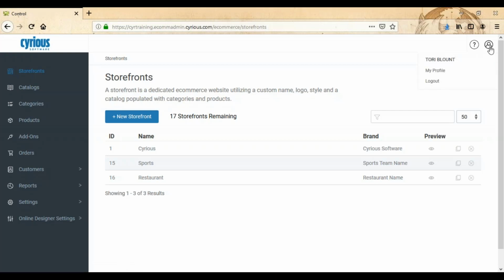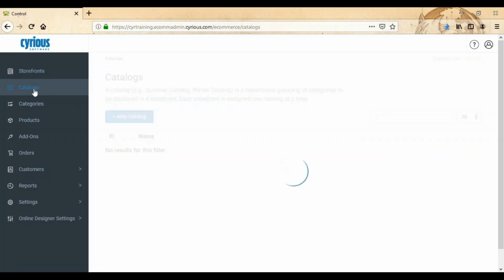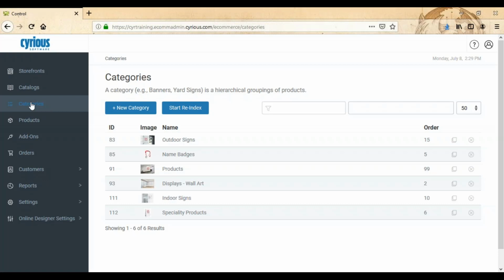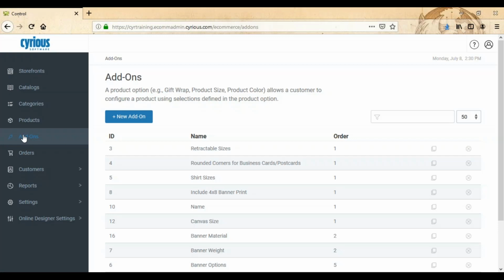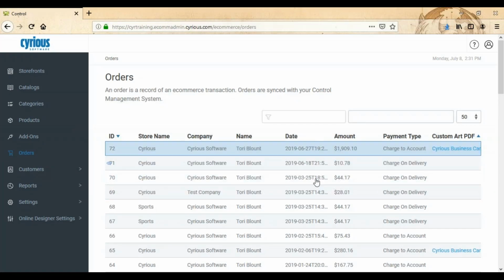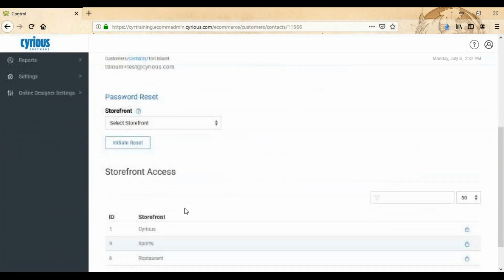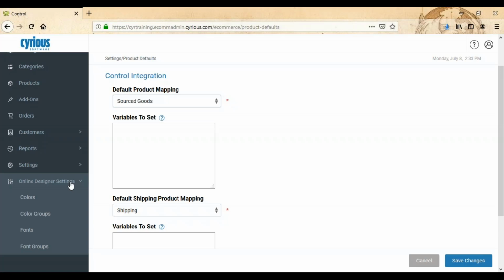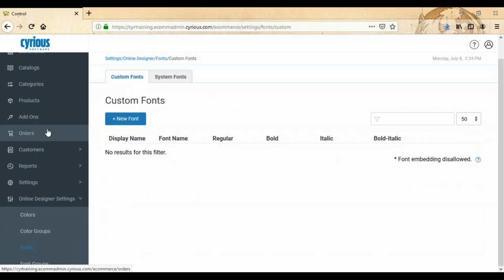Ecommerce-Step 1 Admin Basic Navigation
Learn the navigation menu for the Admin Panel. The admin panel hosts the backend settings for your Ecommerce websites. You will use the navigation bar on the left to access the different areas of the Admin Panel.